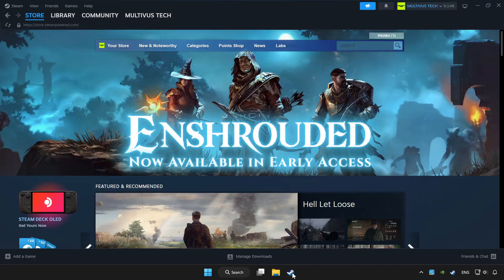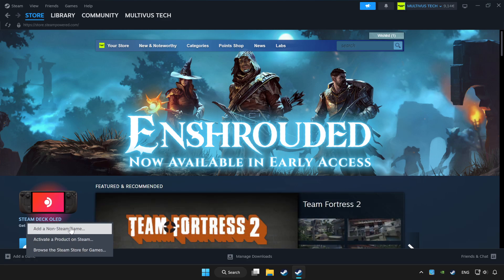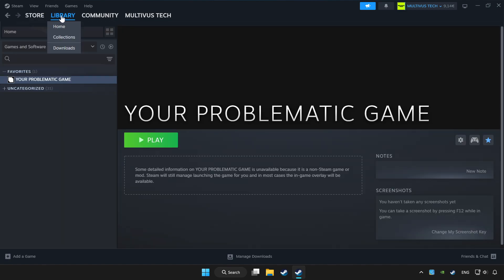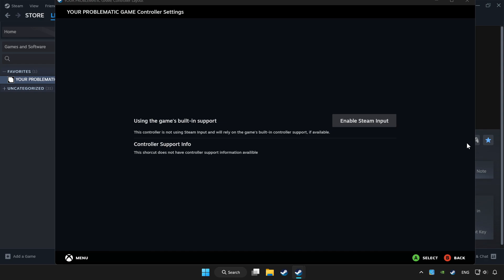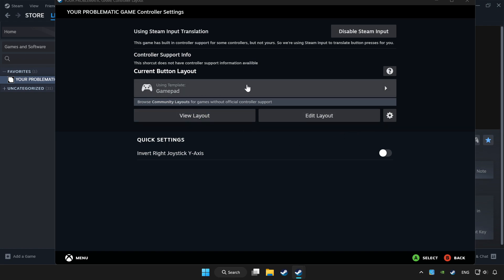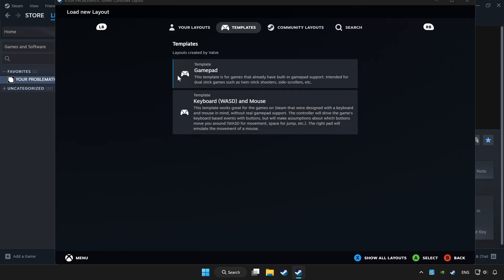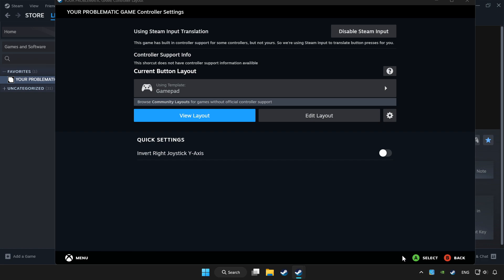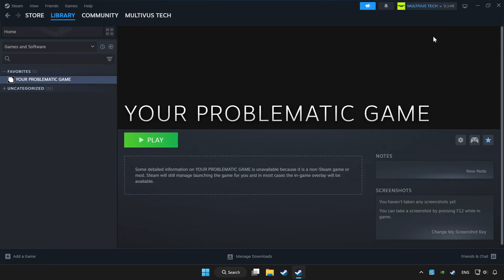How to Play The Crew 2 With Controller on PC!